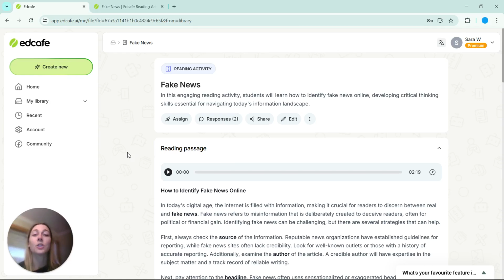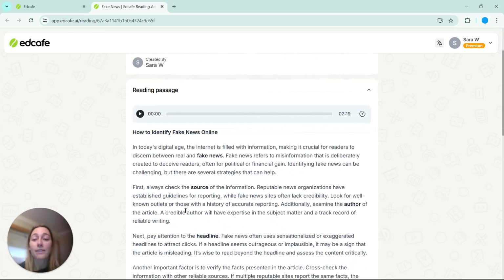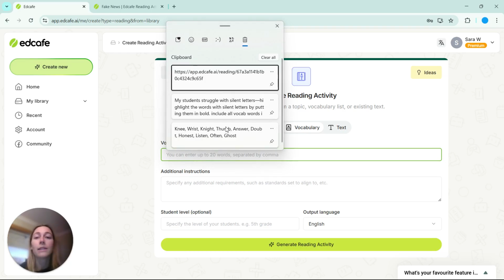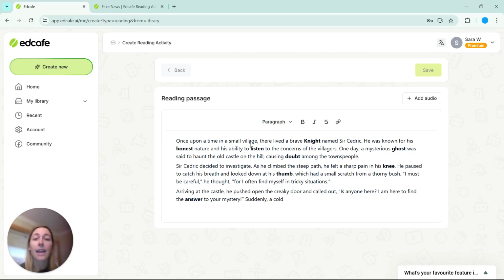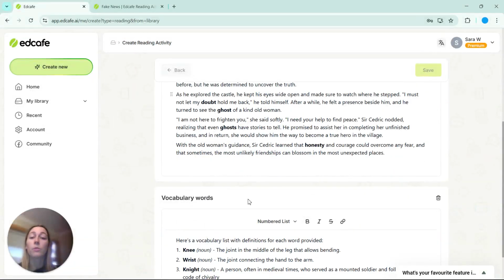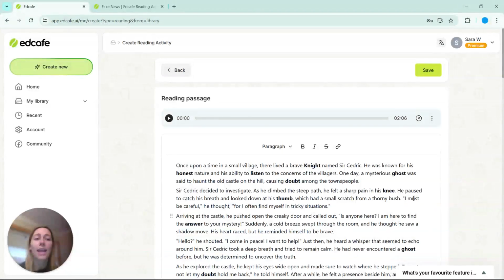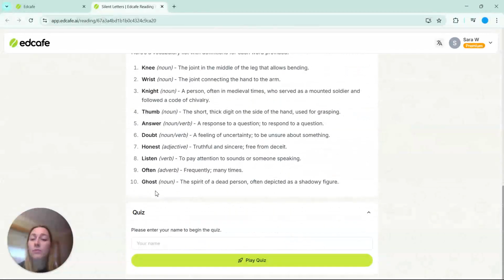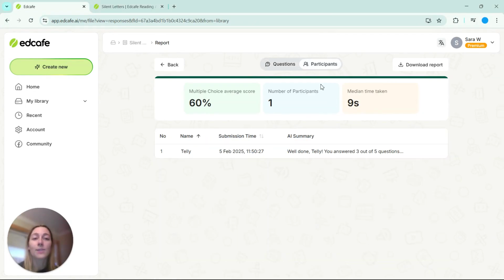7. Learning Material Reading Activity